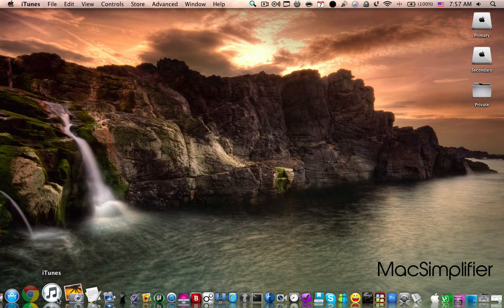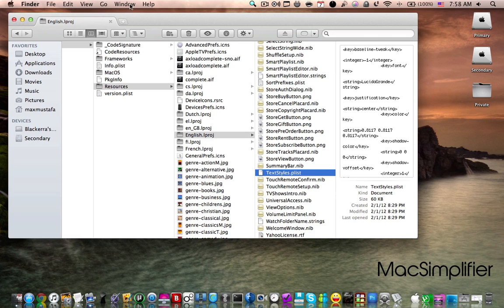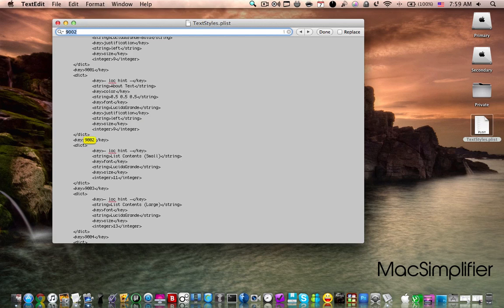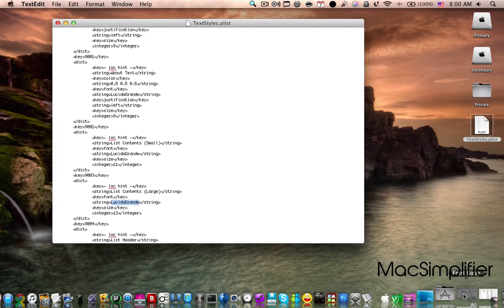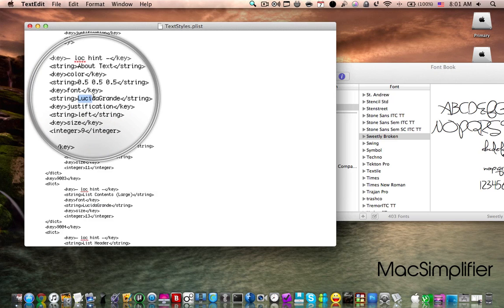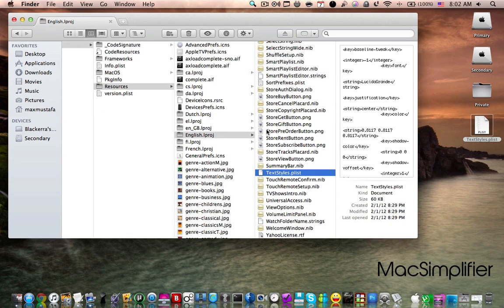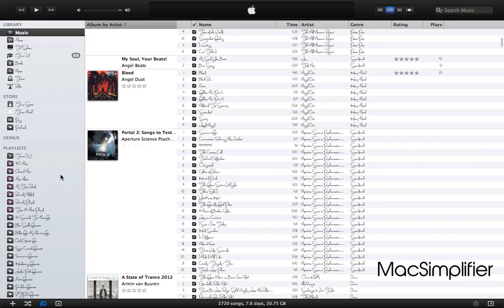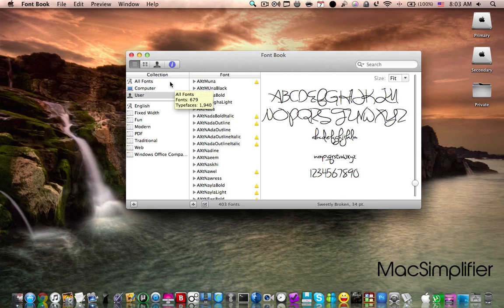Change the Font Style of iTunes